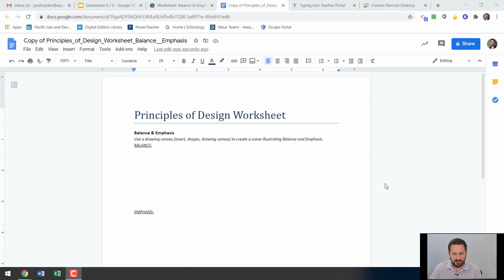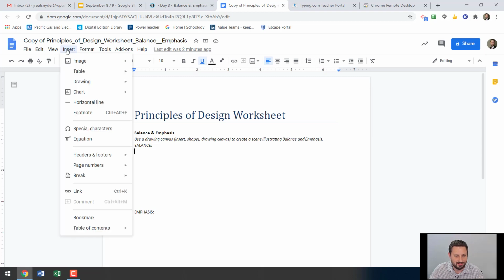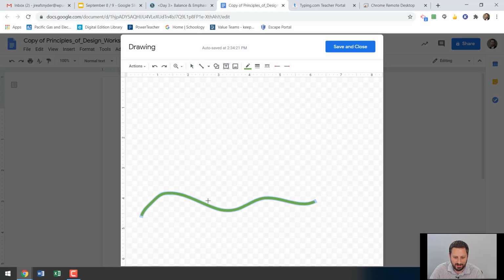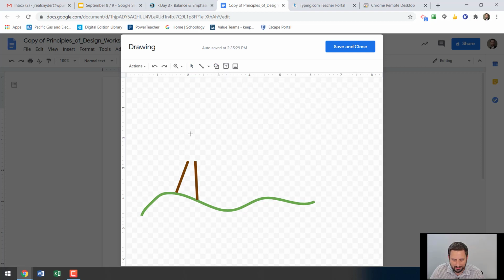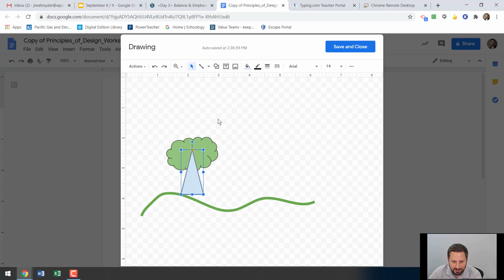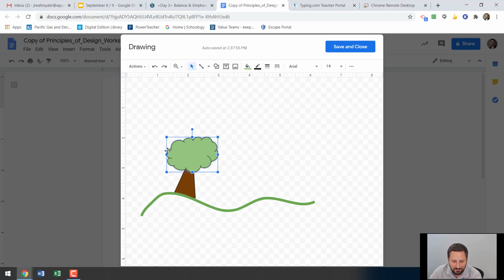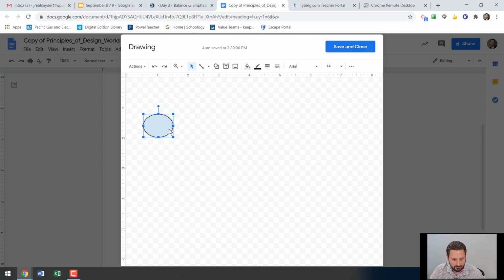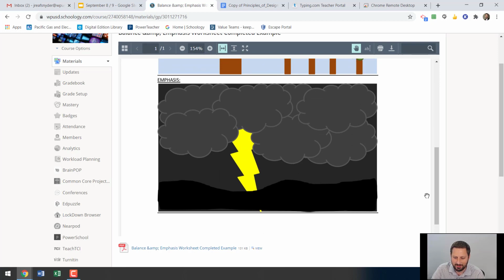Balance and emphasis